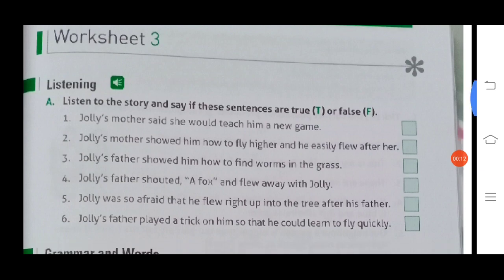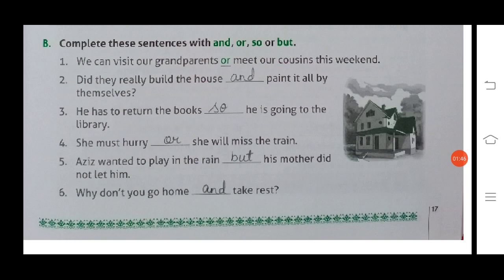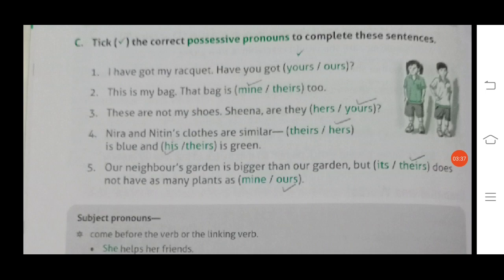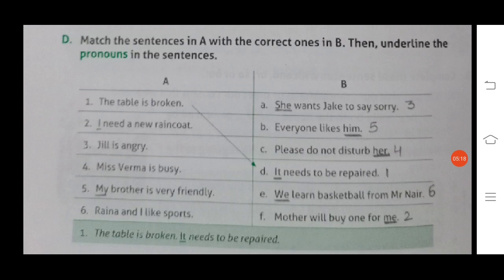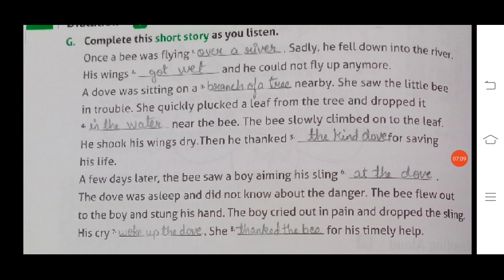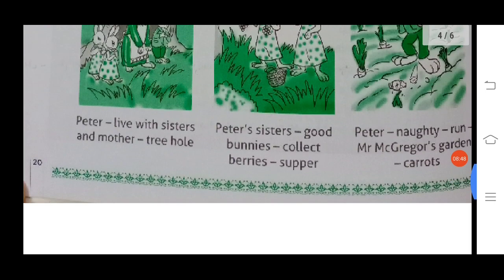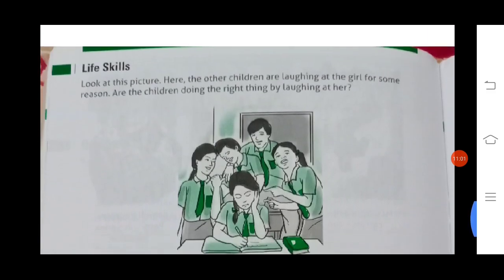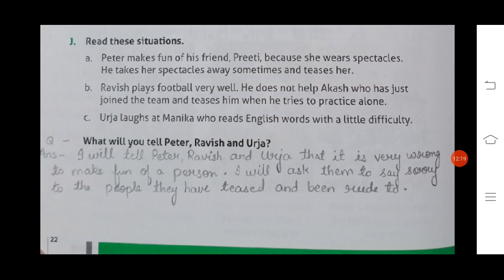English Workbook Class3 Worksheet 3